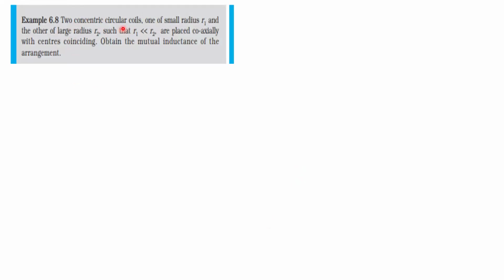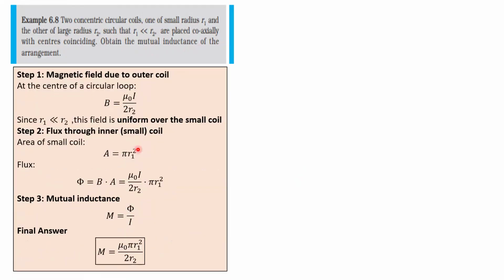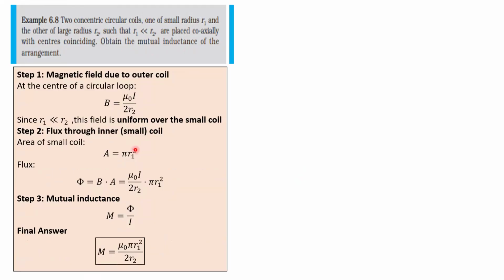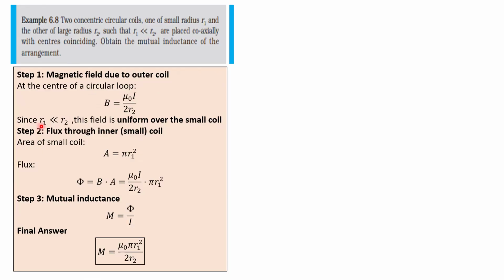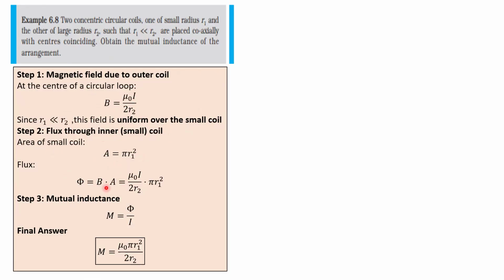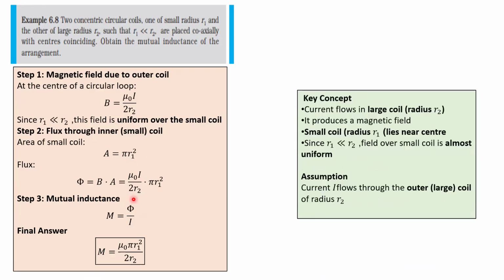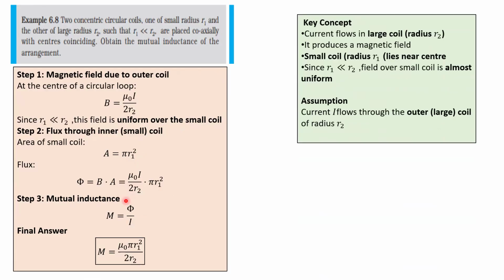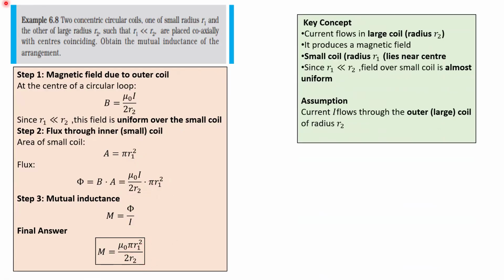Class 12 Physics Chapter 6 Solved Example 6.8| NCERT Step-by-Step Solution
Confused by NCERT Class 12 Physics Chapter 6 – Electromagnetic Induction, Solved Example 6.8? This video provides a complete step-by-step solution with clear explanations of every formula, calculation, and concept. It is specially designed for CBSE Class 12 Board Exam 2026 students and is also useful for NEET & JEE aspirants.

In this video:

✔️ NCERT Solved Example 6.8 explained line by line
✔️ Step-by-step numerical solution
✔️ Formula derivation and application

📚 Watch the complete NCERT Example Series to strengthen your concepts and score higher in Physics.